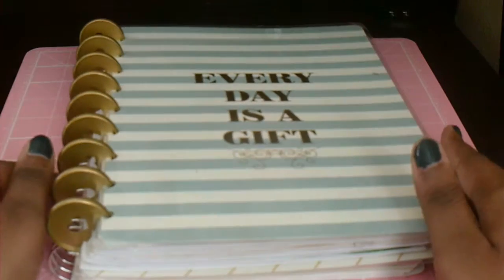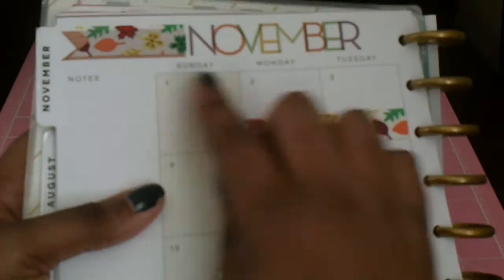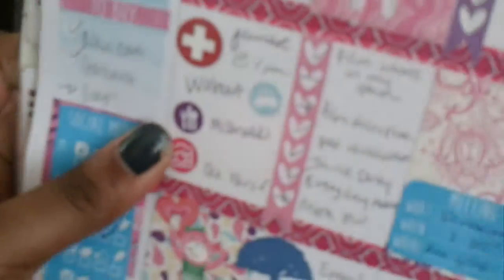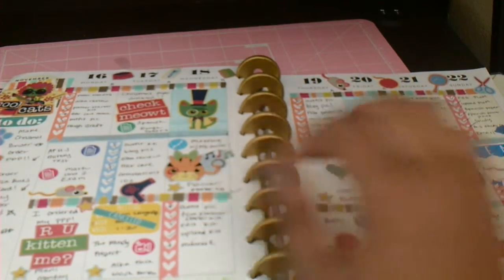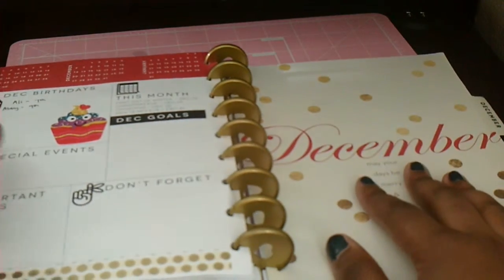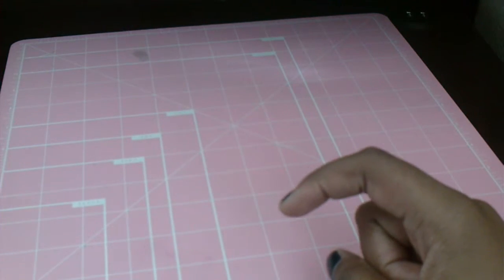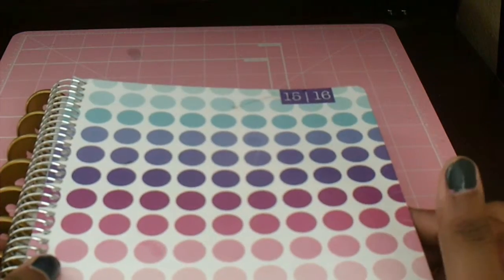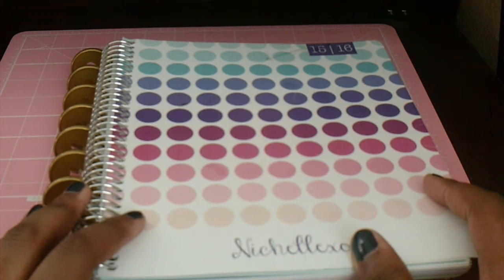Planner Update and November Flip Through! | Blogember #25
Things mentioned in this Video:
Hello Emma Co
Hello Emma Co Purple Paisley set
Hello Emma Co Vintage Floral: No Longer available on her shop :(